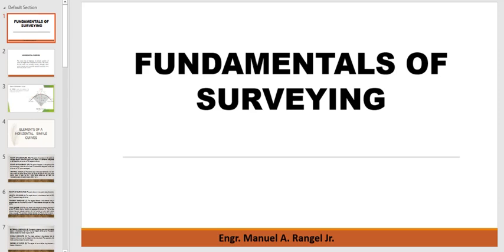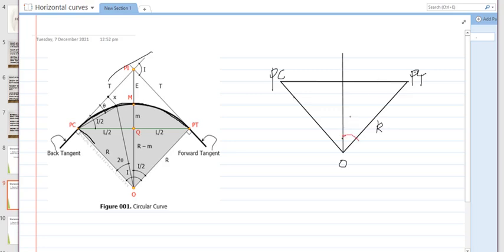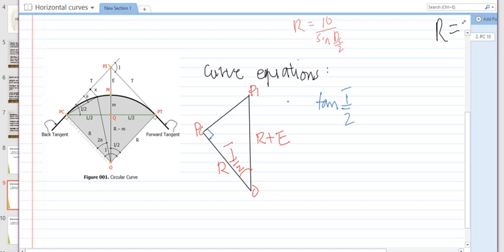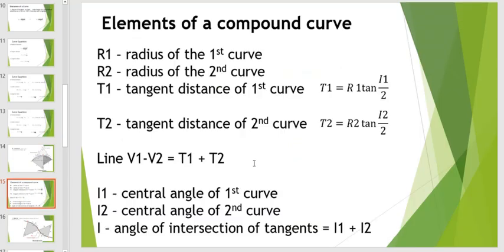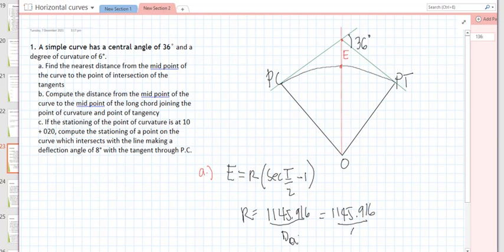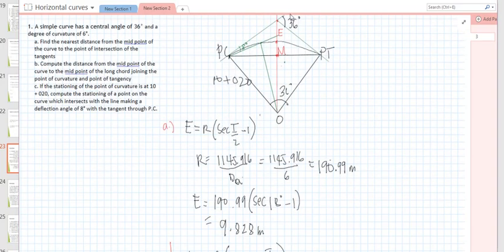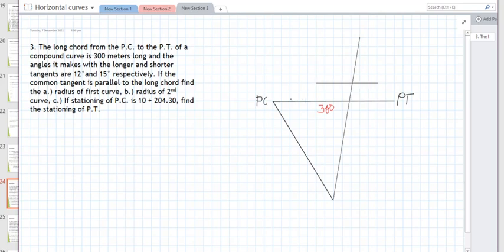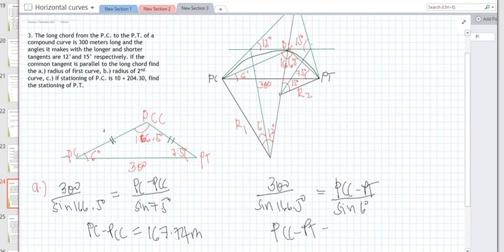12 Fundamentals of Surveying part 1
Horizontal Curves
1. Simple
2. Compound curves